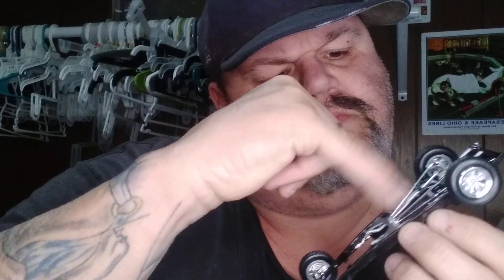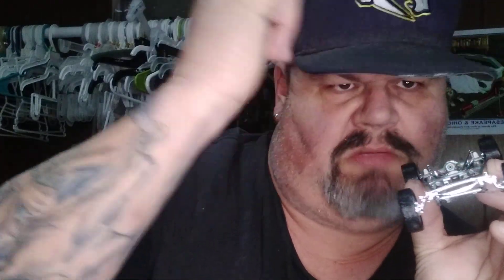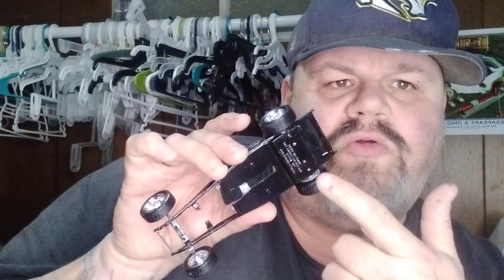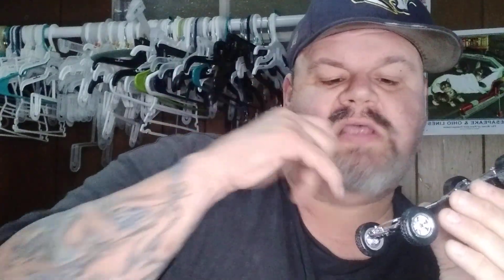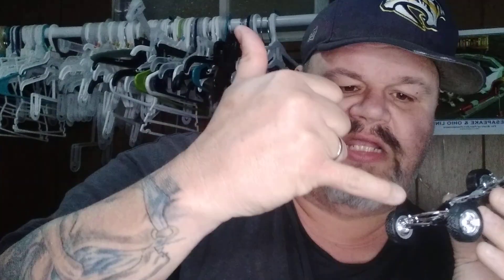Coupe Model Build # 4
Welcome back everyone well tonight as much trouble as I have been having with this build I finally got the back end in and the front wheels in.  This build as much as I have done build this one is giving me all kinds of trouble, but i will find a way to build this model and get it done right.  Thanks for watching and if your new to the channel please hit that subscribe button and if you could please give the video a thumbs up and again thanks for watching.